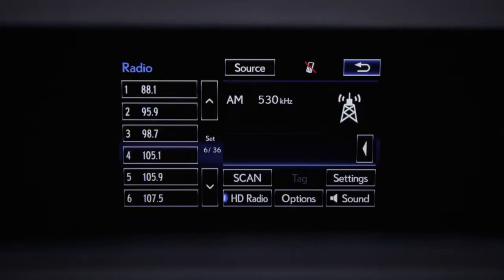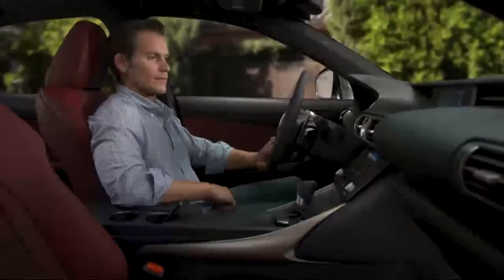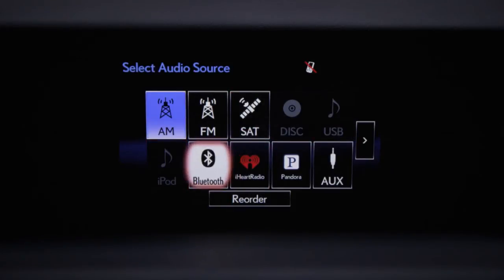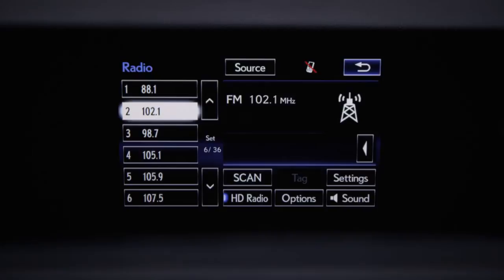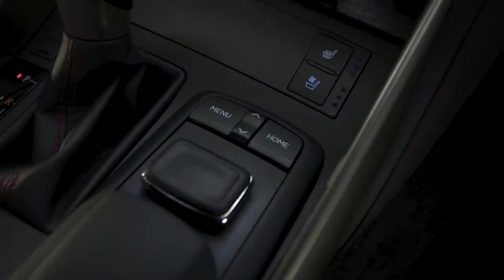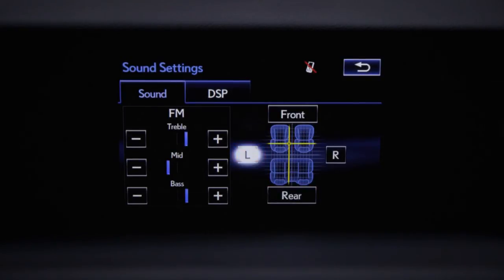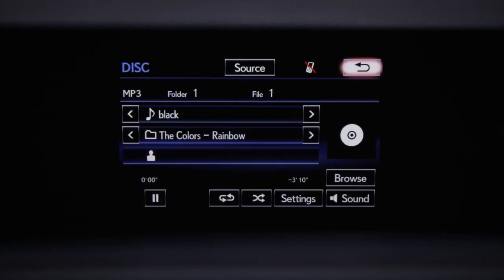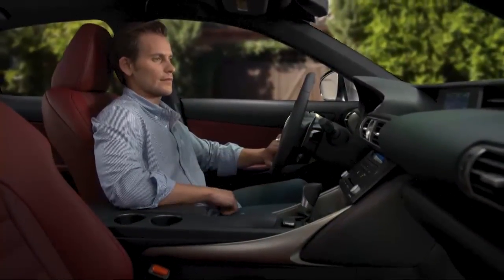Audio Station Presets and Tuning with Remote Touch Touchpad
This video shows you how to control Audio Stations and Presets using Remote Touch Touchpad (Gen 8)
(Applicable Models: CT, IS, ES, RC, GS, LS, NX)

About: Welcome to the official YouTube guide for Lexus Drivers. We’ve unlocked the doors to give drivers and owners exclusive access to vehicle how-tos, customer support and more.